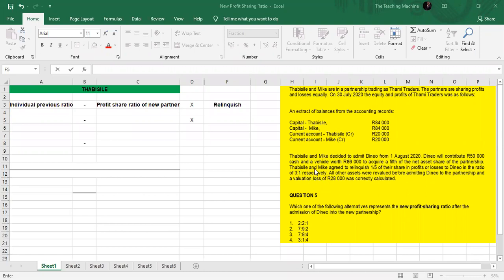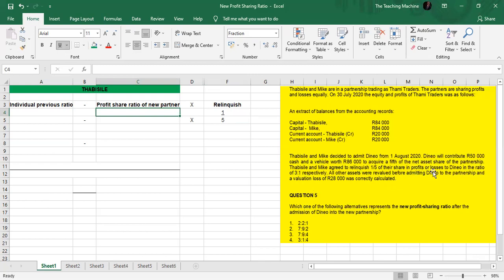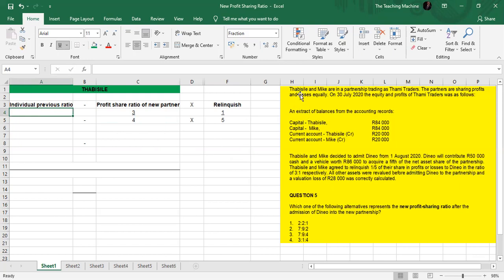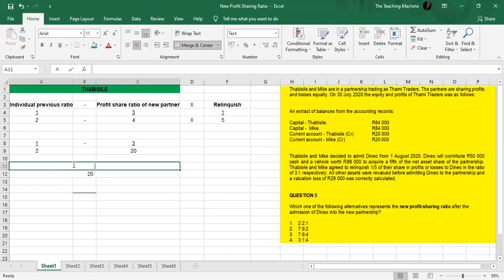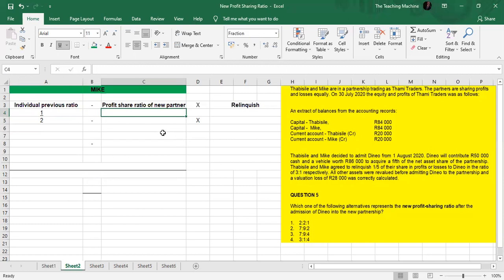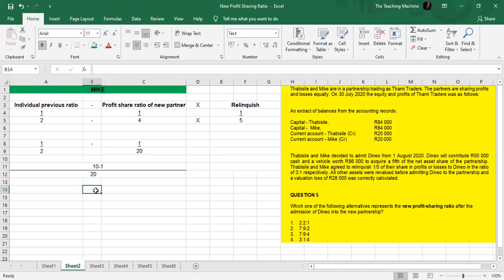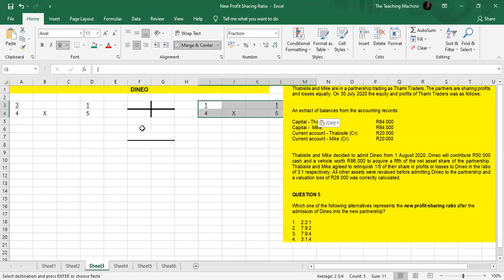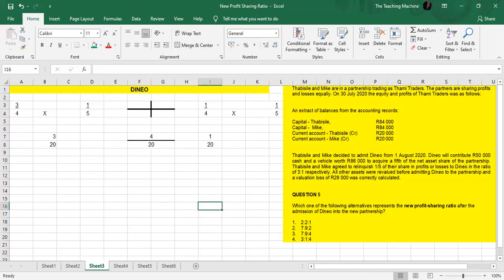New Profit Sharing Ratio